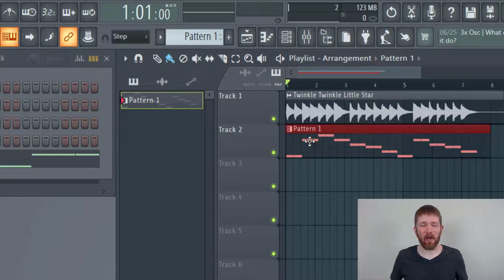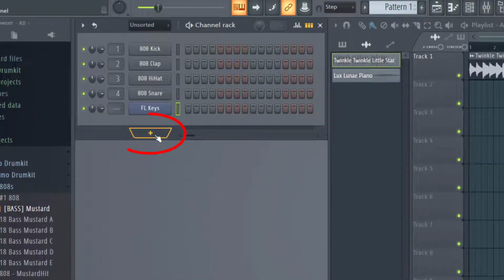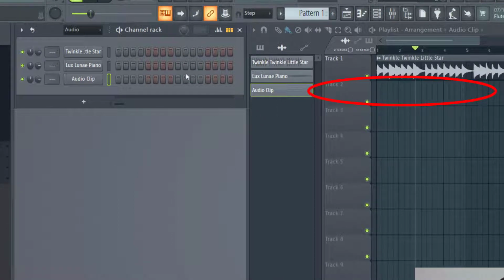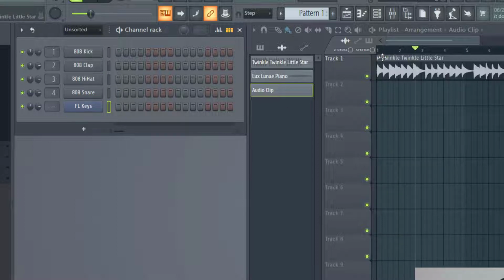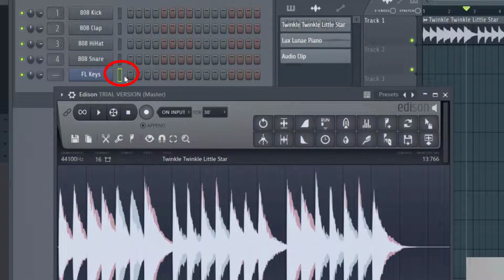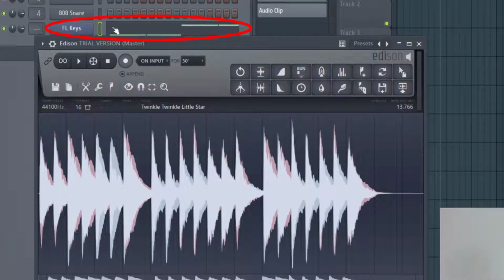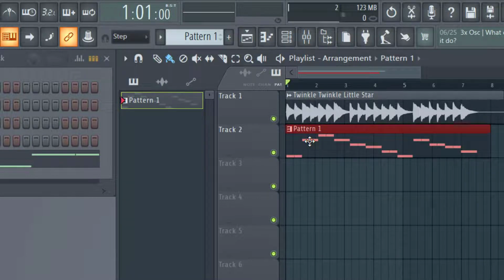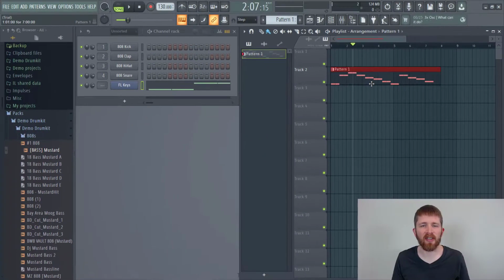FL Studio How to Convert Audio to Midi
How to convert AUDIO to MIDI in FL Studio tutorial.  Learn how to turn an mp3 file into a midi file in FL Studio.  This is helpful when you want to convert wav files to midi as well.   Check out my full FL Studio Course at:  LINK COMING SOON!

FL Studio by Image Line is an excellent DAW that will help you recording live music as well as edit music files.  It will allow you to work with music files. I hope you enjoyed this tutorial on how to convert audio files to midi files in FL Studio.

Best,